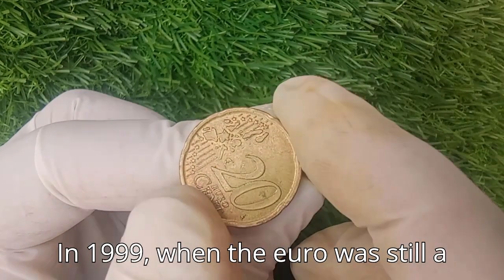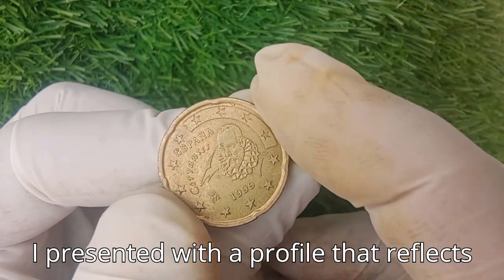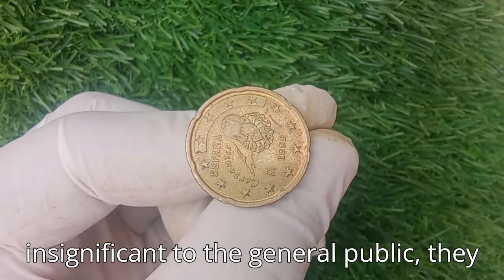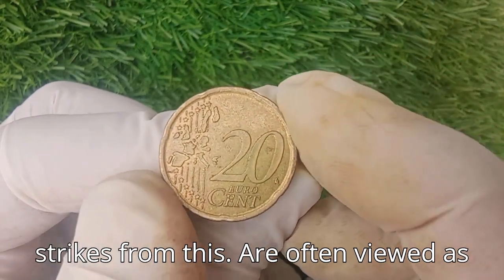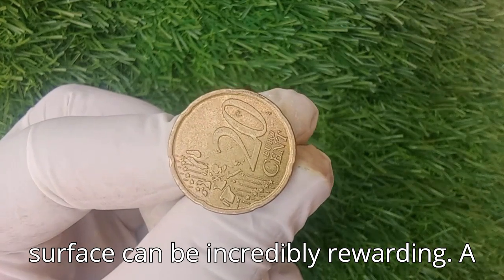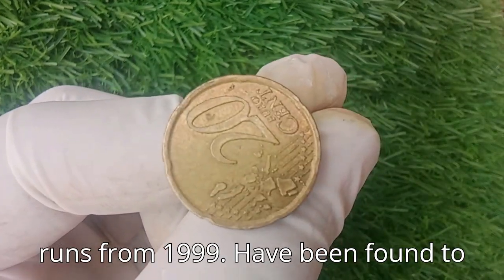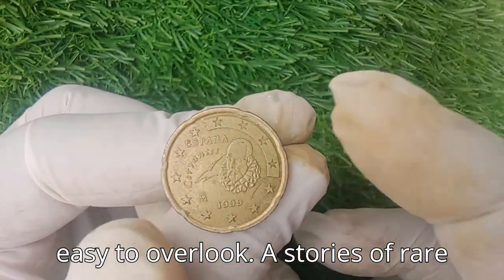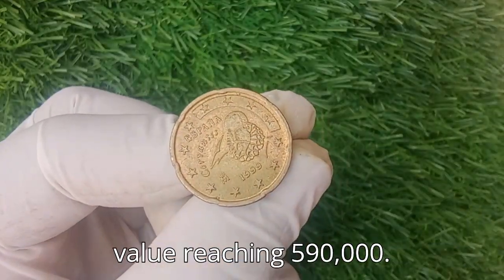1999 Spain 20 Cent Coin – Hidden Value You Should Know!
Are you wondering if your 1999 Spanish 20 cent coin is worth more than its face value? In this video, I reveal the secret value, rarity details, mint information, and collector demand behind this interesting euro coin. Whether you're a beginner or experienced coin collector, this guide will help you understand what makes the 1999 Spain 20 cent coin valuable.

🔍 In This Video You Will Learn:
• True value of the 1999 Spanish 20 cent coin
• Rare variations and high-demand collector editions
• How to identify valuable coins in your collection
• Tips for checking coin condition and grading
• Current market prices and future value potential

💰 Coin collectors, don’t miss this! Your everyday change might be worth more than you think.

🔑 Keywords for YouTube Algorithm (Add to Tags Section):

1999 Spain 20 cent coin
1999 Spanish 20 cent value
20 cent euro coin value
rare euro coins
valuable euro coins
coin collecting Spain
1999 euro coin worth money
Spain euro coin 20 cents value
hidden value euro coins
coin worth money 1999

🔥 Extra SEO Tips to Boost Your Ranking:

Pin a comment asking: “Do you have this coin? Comment YES!” (boosts engagement)

Add chapters like: Value, Rarity, Errors, Market Price, Conclusion

Keep the title around 60–70 characters

Put your keyword in the first sentence of the description (DONE ✔️)1999Spain20Cent